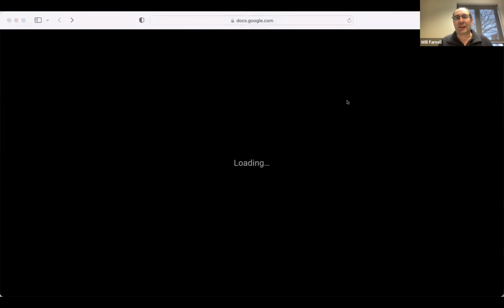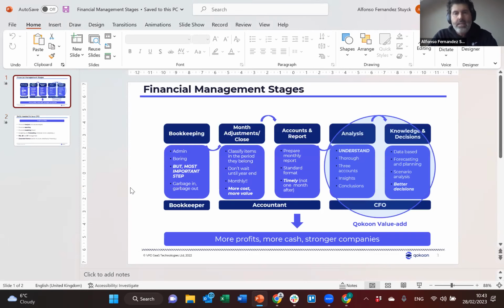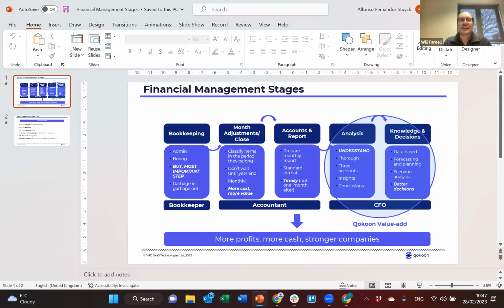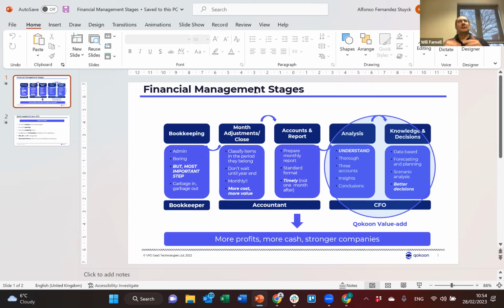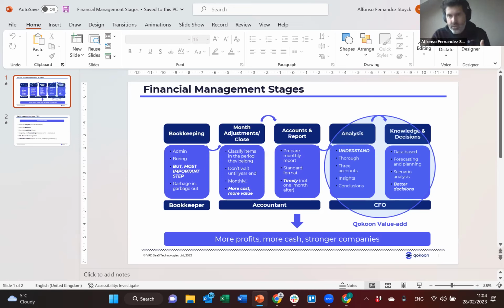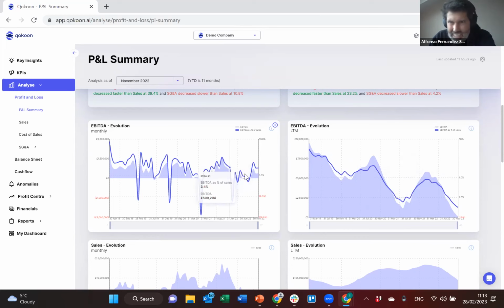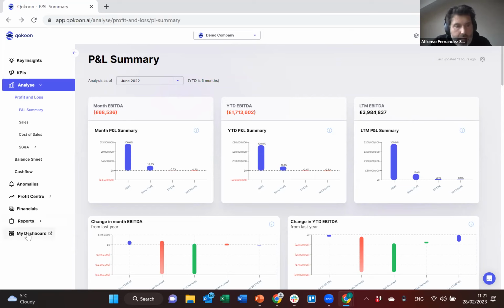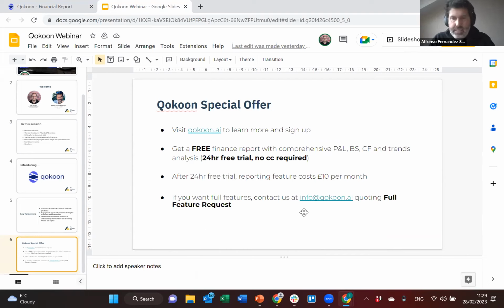Analyse and Understand Client Financial Performance with Qokoon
Will Farnell and Founder and CEO of Qokoon Alfonso Fernandez Stuyck discuss how Qokoon financial analysis and reporting software can help your accounting practice deliver new value to your clients.